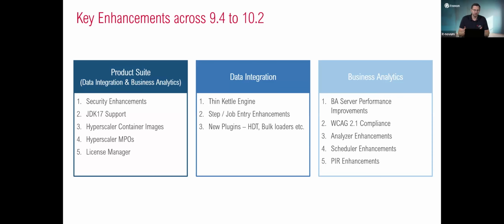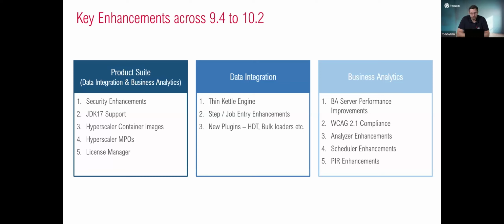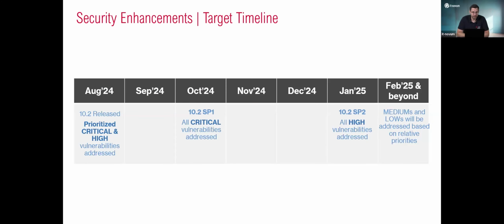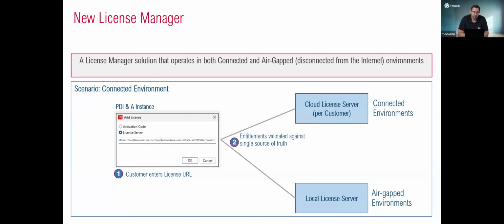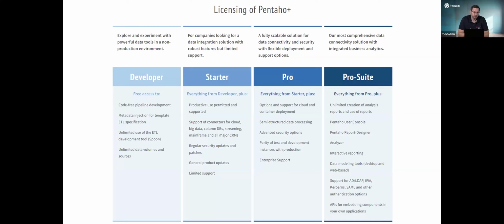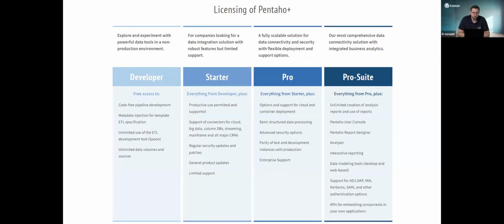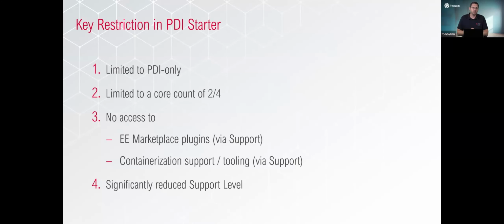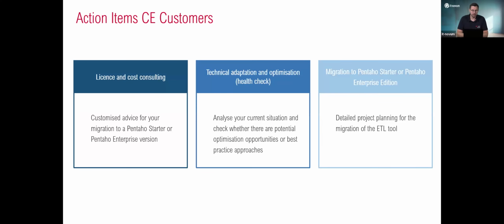Pentaho Info Update: News EN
Do you have questions for us, about Pentaho or other topics? or call us by phone at 📞.

In this video, we take a look at the latest updates around Pentaho! 🎯 We explain the new Enterprise licensing mechanism and what the changes mean for the Pentaho Community. Pentaho version 10.2 now comes under the BSL license, known as the "Developer" license. But be careful ⚠️: It can no longer be used for production applications. That's what the brand-new Pentaho Starter is for!

What to expect:
📌 Rebranding of the Pentaho portfolio
📌 New community licensing model
📌 Details about the Pentaho Starter Edition
📌 Overview of products and features

👉 Get informed now and don’t miss out on important updates!